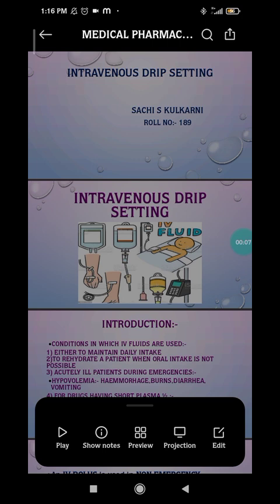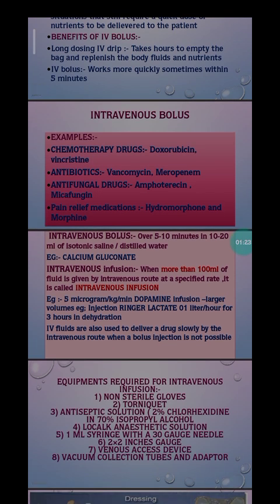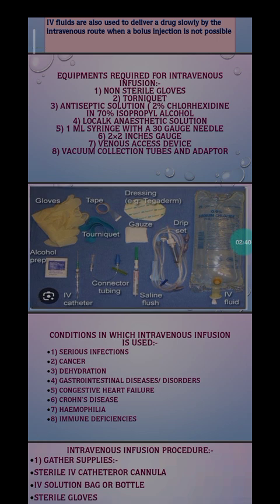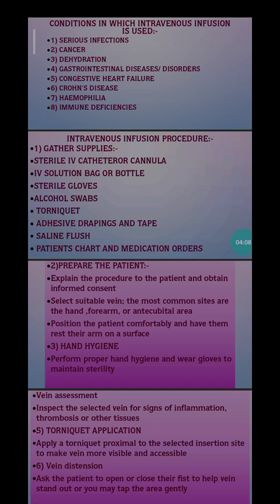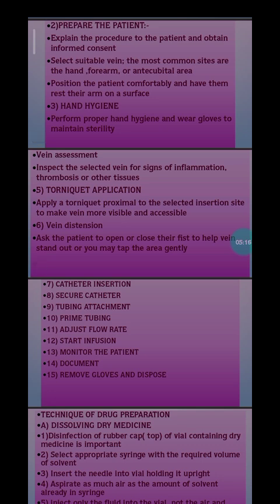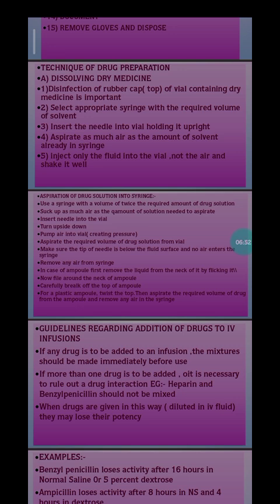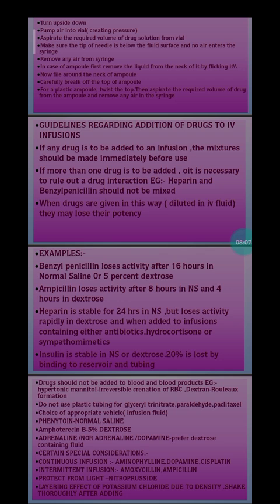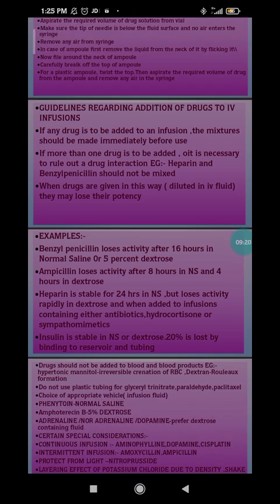189) Intravenous Drip Setting